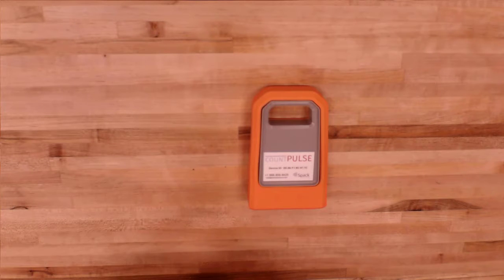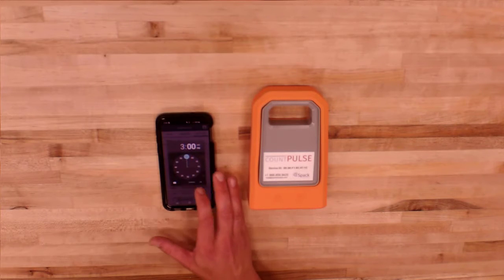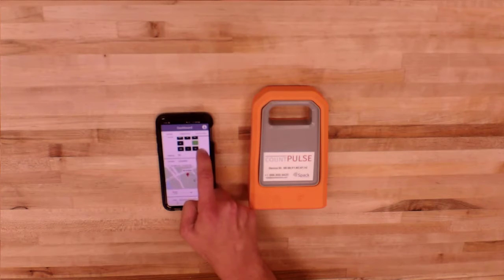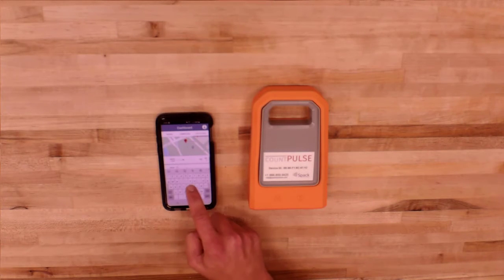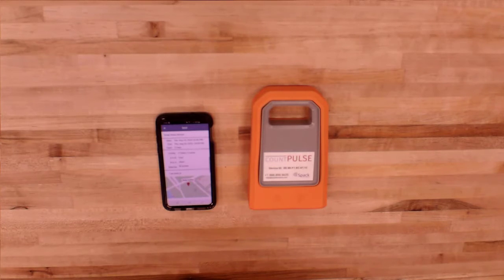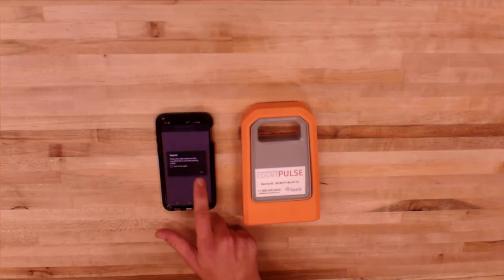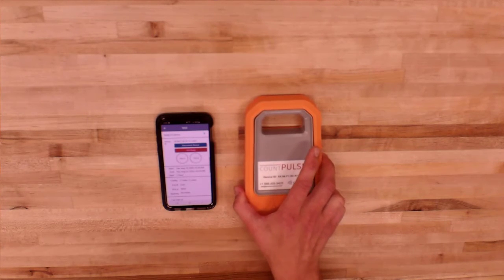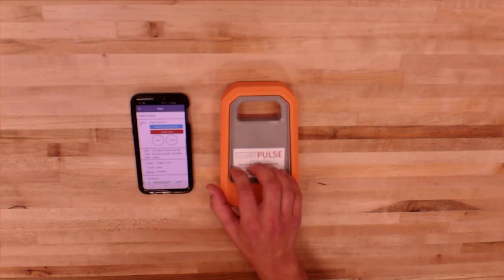countPULSE Setting Up a Study